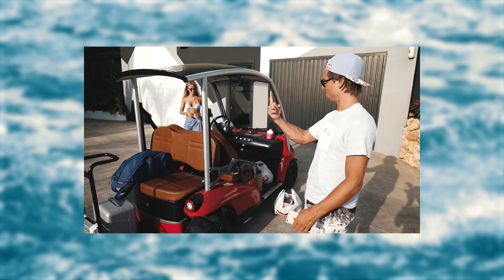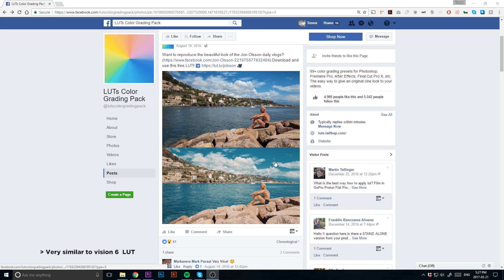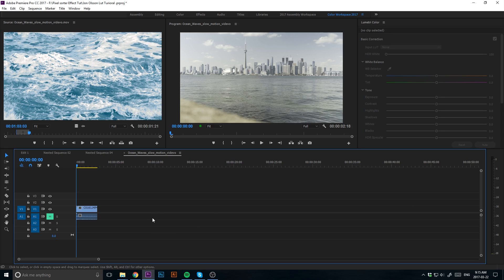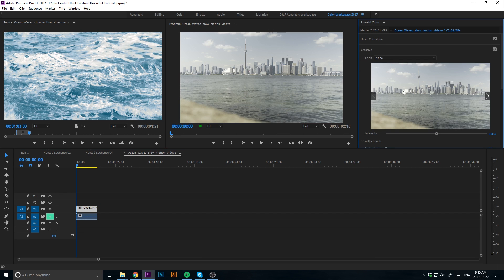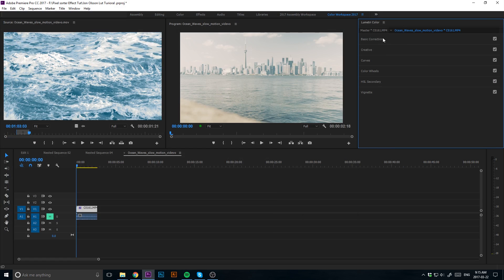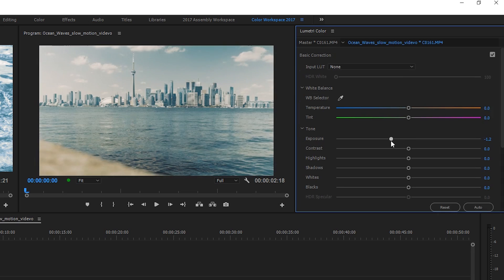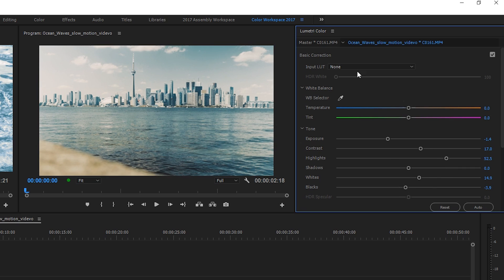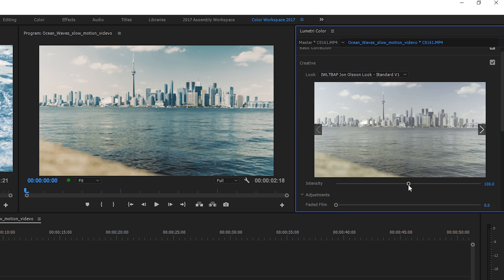How to Color Grade like JON OLSSON in Adobe Premiere Pro CC Tutorial USING LUTS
Learn how to get the color style of Jon Olsson's Vlogs without having a Leica SL or a RED. FYI I'm trying out a new video style this week a little more informative and to the point. Let me know if you have any questions regarding grading and working with this Lut in Adobe Premiere CC, I'd be happy to help.

Desk Setup

Featured products
Monitor Arm
Floor Light